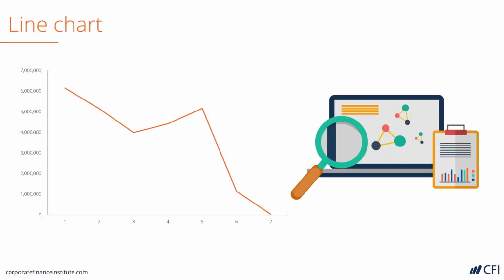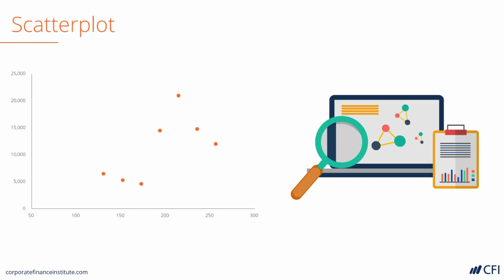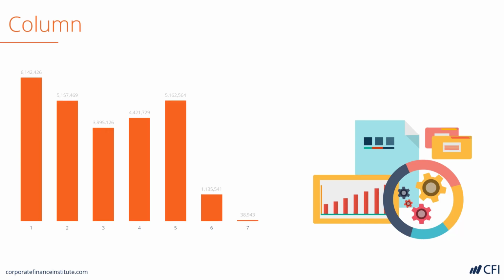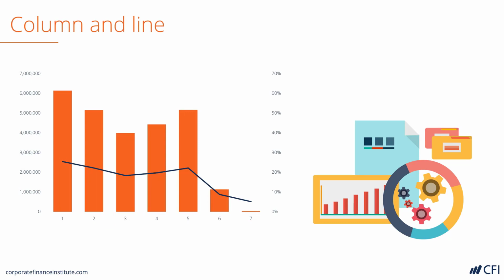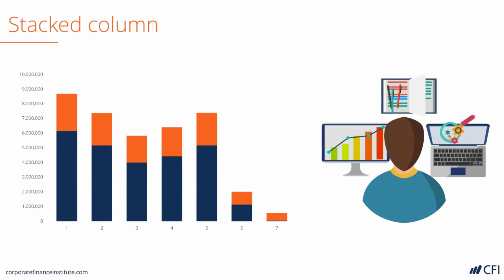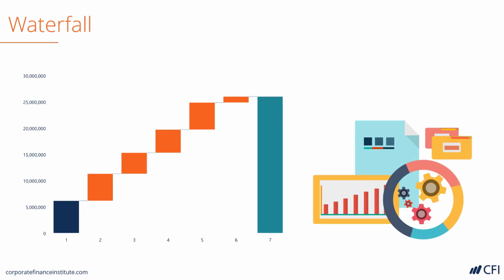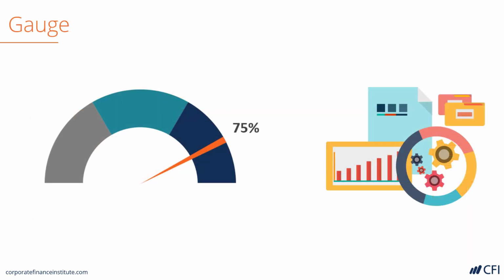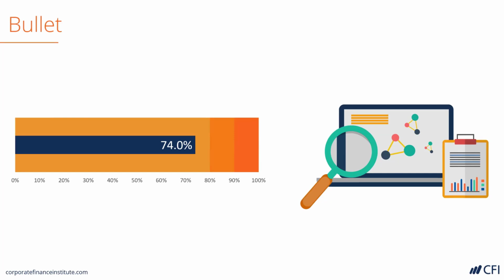Types of Sustainable Investing and Importance of ESG Introduction to ESG Part 2 of 7